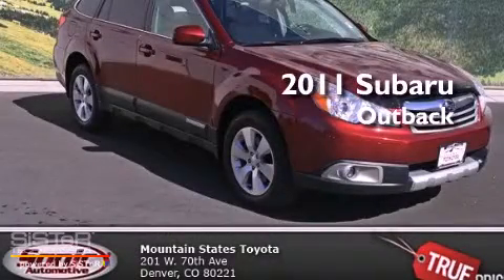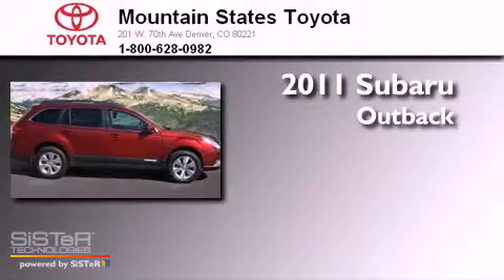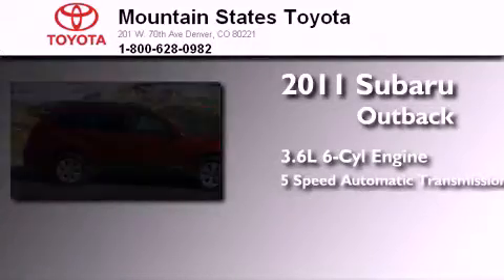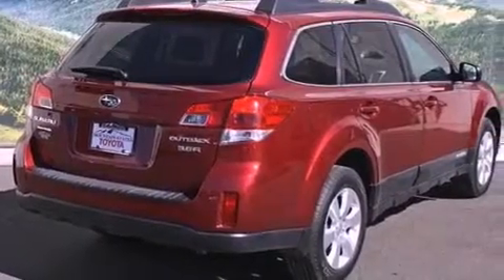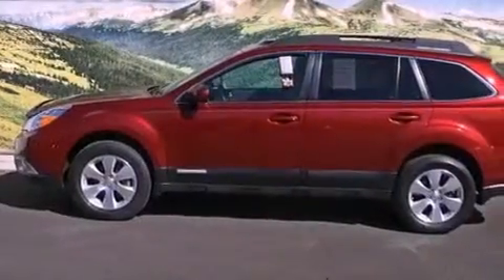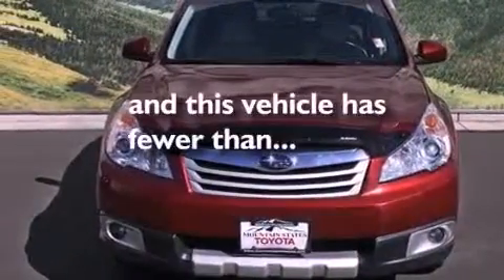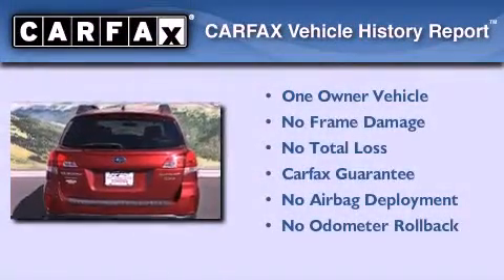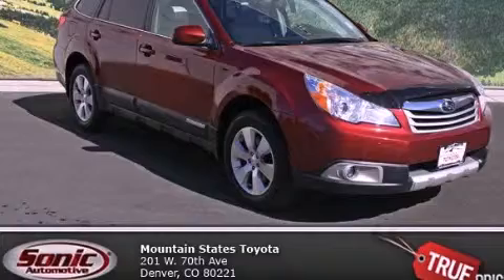2011 Subaru Outback Denver CO 80221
Year : 2011
 Make : Subaru
 Model : Outback
 Engine : 3.6L H-6 cyl
 Trans . : 5-Speed Automatic
 Exterior : Ruby Red Pearl
 Miles : 27,077
 Interior : Beige
 Mountain States Toyota
 201 W. 70th Ave.
 Denver , CO 80221
 Used 2011 Subaru Outback Denver CO